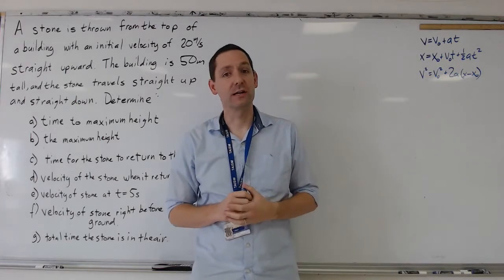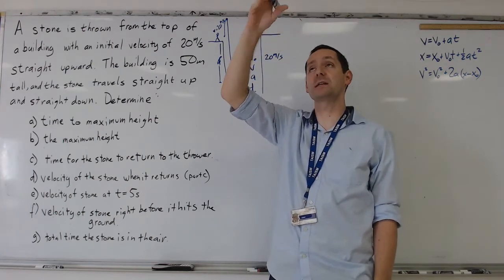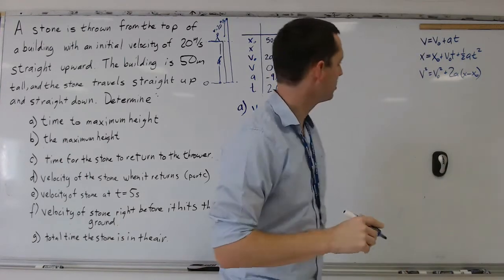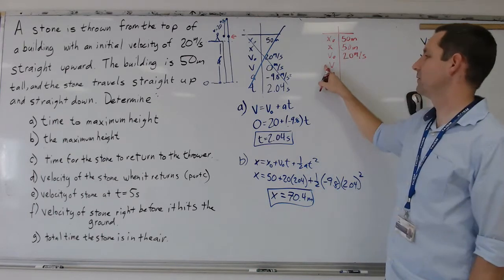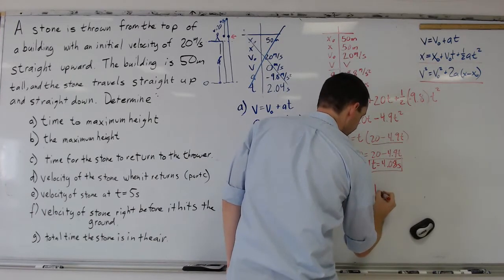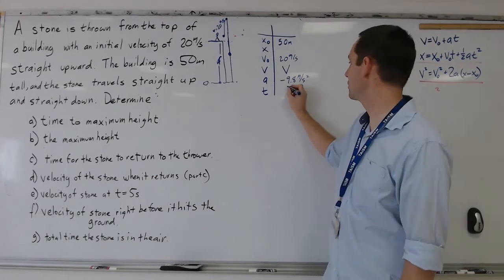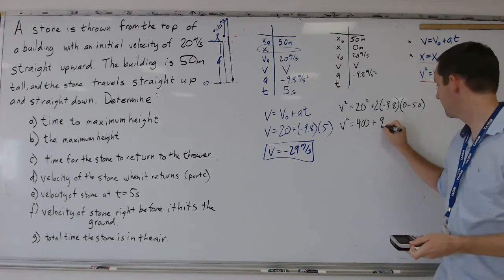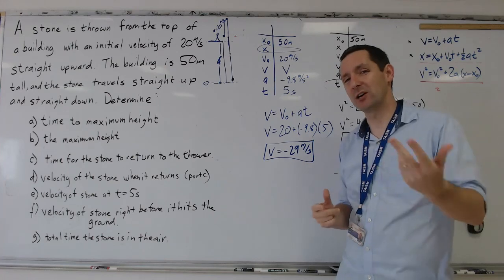Free fall kinematics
Need help with kinematics with free-fall (vertical motion)?  This is a 7-part question asking us to solve for a variety of different points.  Understand that the methods shown here are only one possible way of answering the questions, but you should get the same answer no matter what.  I focus on using the 3 kinematics equations provided by AP.